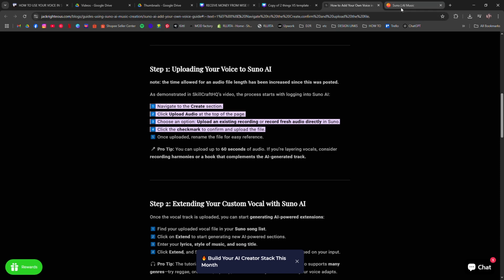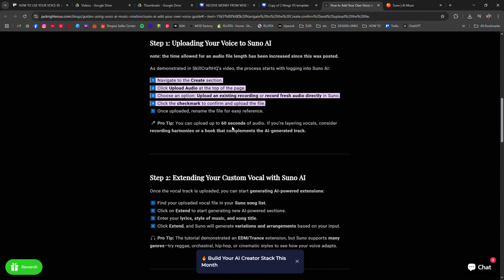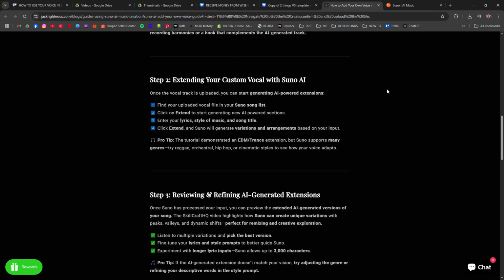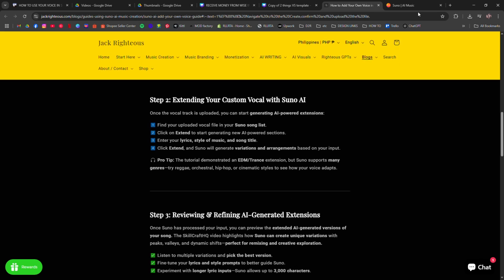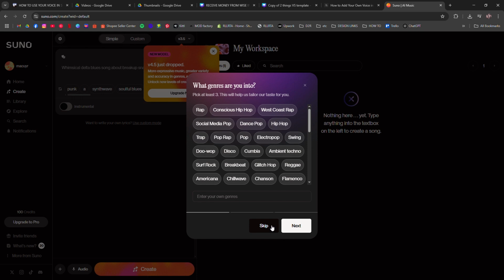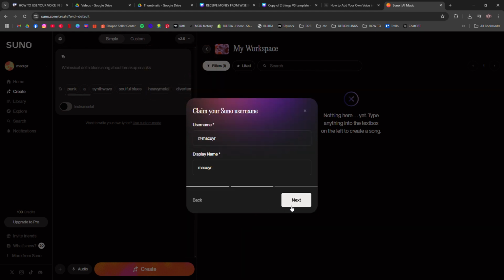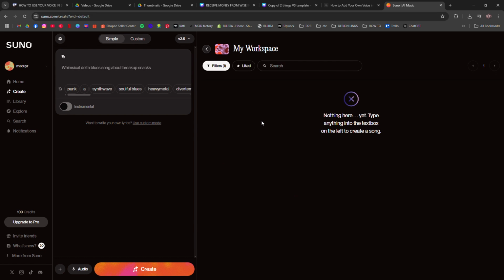HOW TO PROPERLY USE YOUR VOICE IN SUNO AI (UPDATED 2026)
In this video I am going to show you how to use your voice in Suno AI to create amazing results. Suno AI offers a powerful platform that allows you to interact using voice commands to generate content, automate tasks, and enhance your productivity.